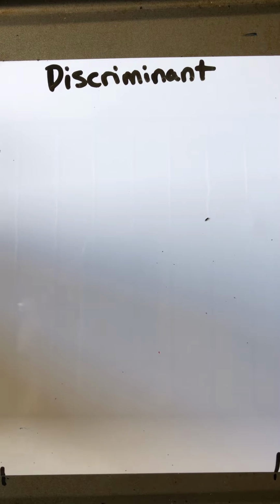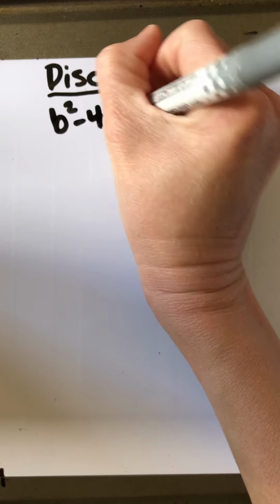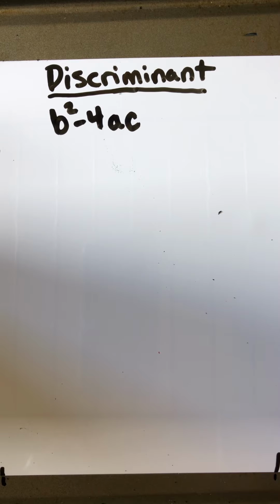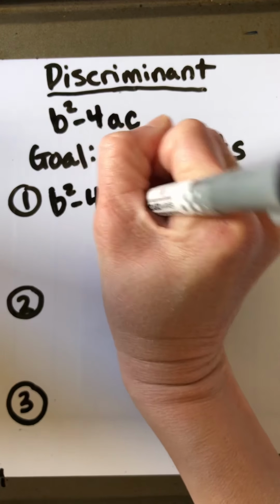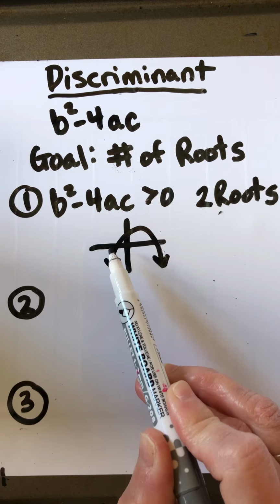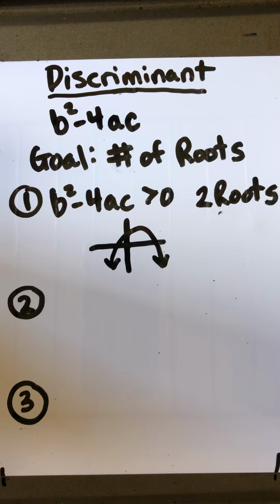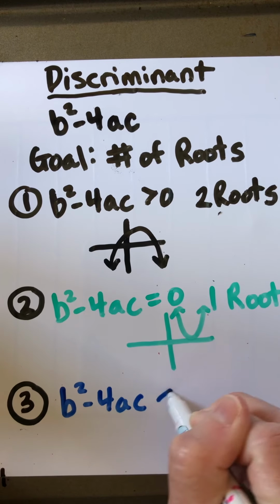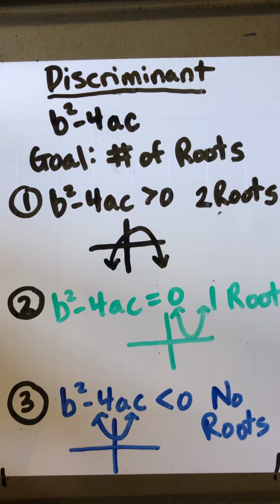Ms. Blew’s Algebra Clues: Discriminant Notes